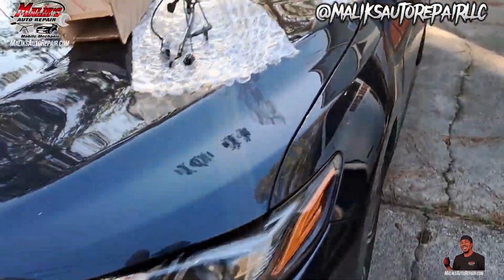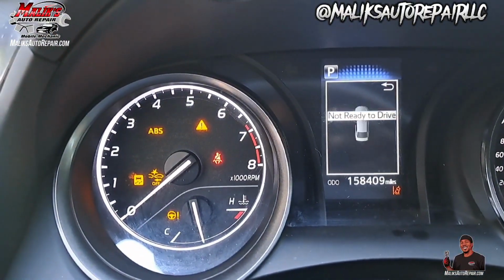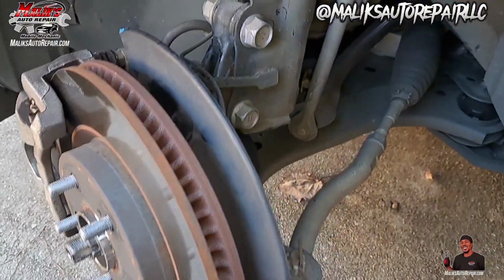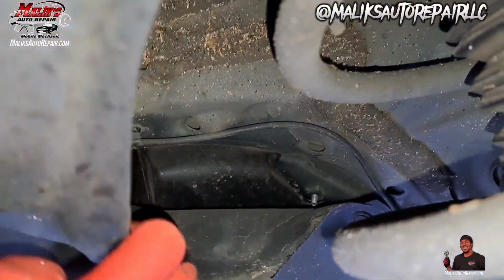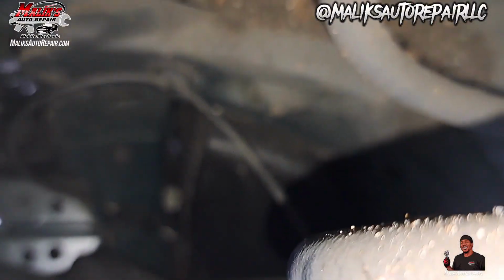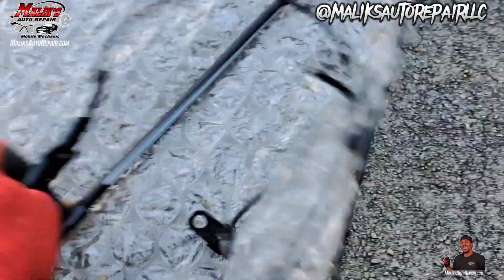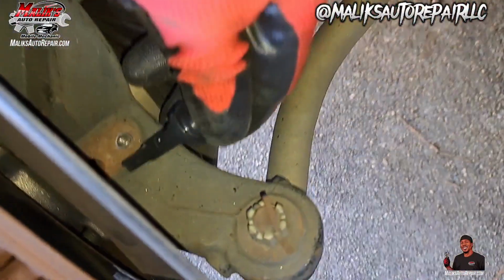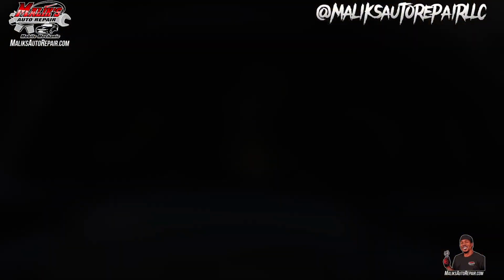2021 TOYOTA CAMRY | HOW TO REPLACE ABS SENSOR | GET RID OF ABS LIGHT, TRACTION CONTROL, BRAKE LIGHT